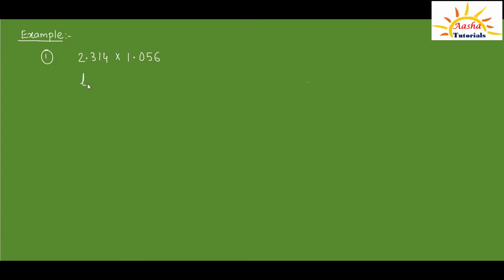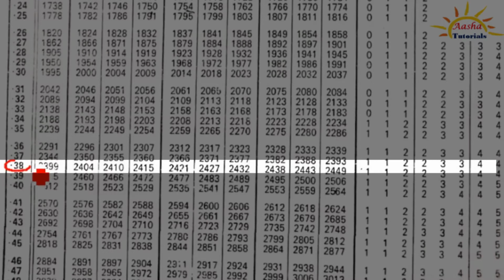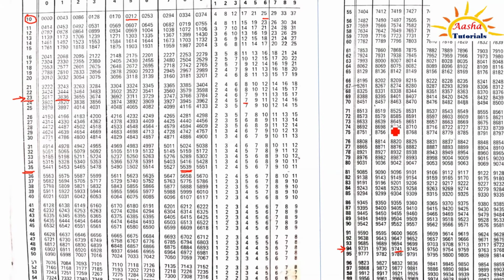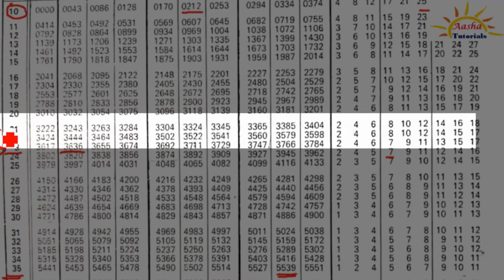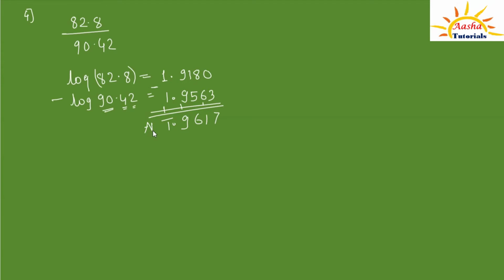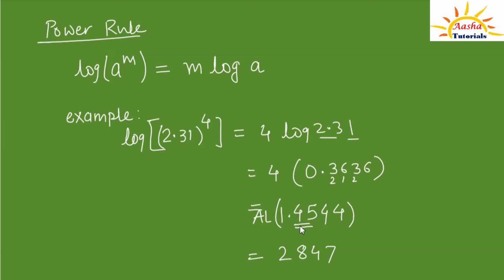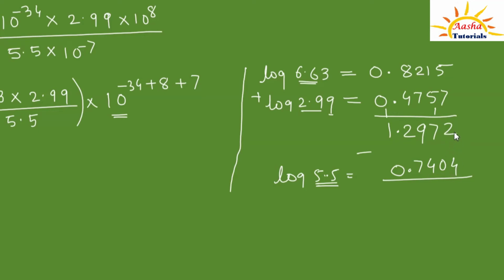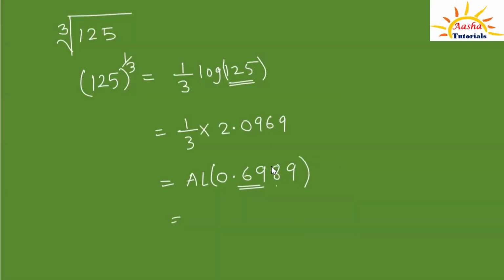Use of log table for multiplication, ratio and finding powers of number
How to do multiplication, dividation and  find powers with log table explained with examples..